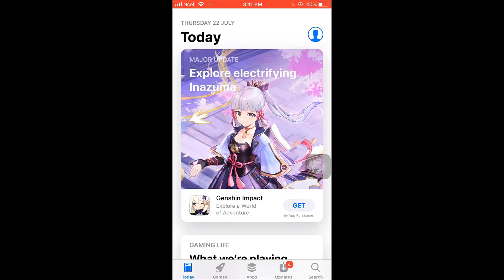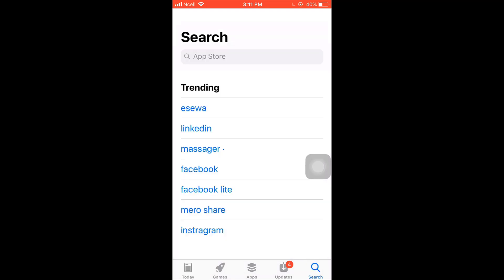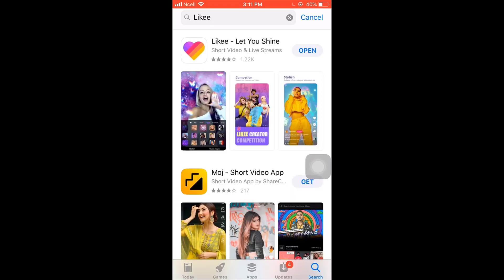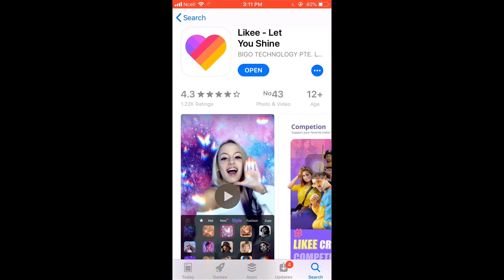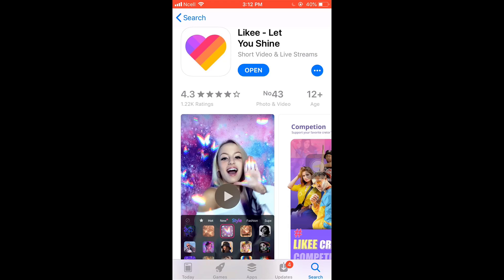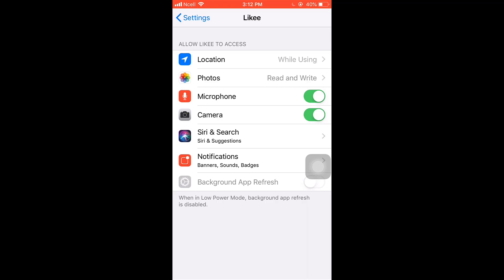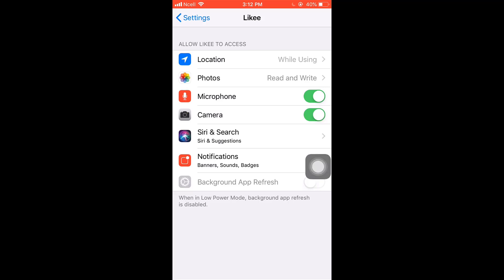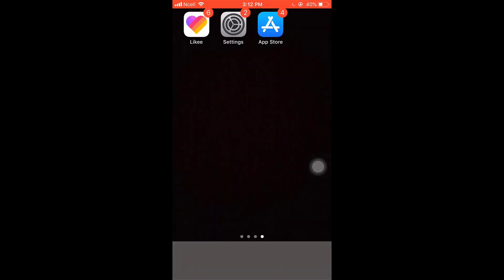How To Fix Sign In Error In Likee | 2021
Want to know How to Fix Sign In Error In Likee  but don't know how?
In this video I will guide you in step by step process to fix or solve the login issues that your are facing in your Likee app.

With the Steps below you can easily Fix Sign In Error In Likee
1) Open Play store and check the Likee is updated or not because it may be the main reason you are facing problem of login error, If not updated tap on update button and Tap to update.

2) Go to settings and scroll down, Tap on Apps again tap on Manage Apps and search the particular app. In the bottom Tap on Clear data, Again Tap Clear Cache and then Tap on Ok.

3) For 3rd reason , Tap on Likee and uninstall it. Now Re-install the same app again to fix the problem of your login.

So, in this few simple steps you can successfully Fix Sign In Error In Likee